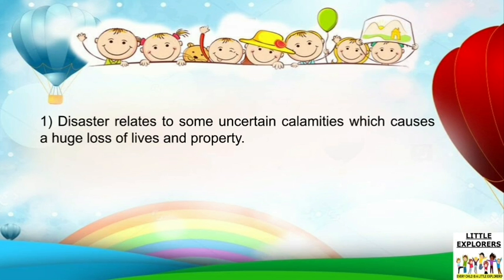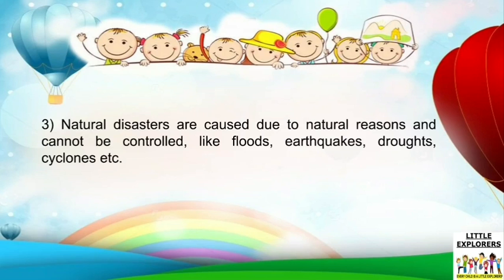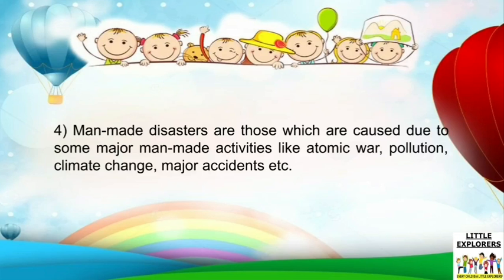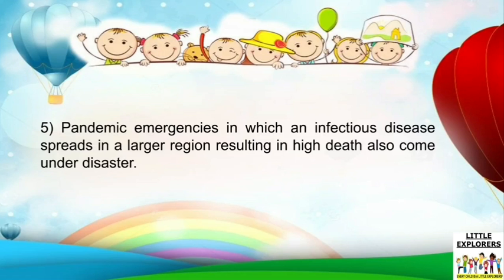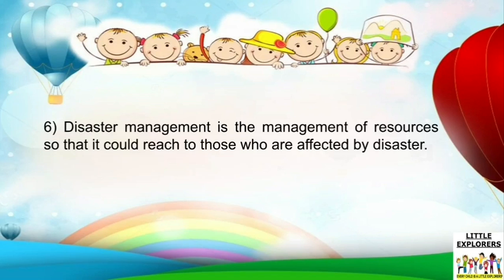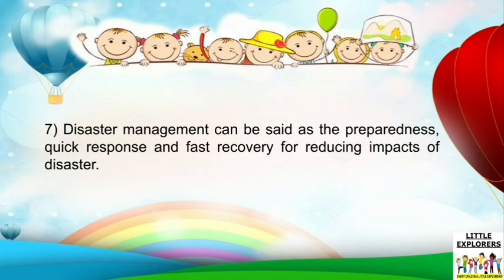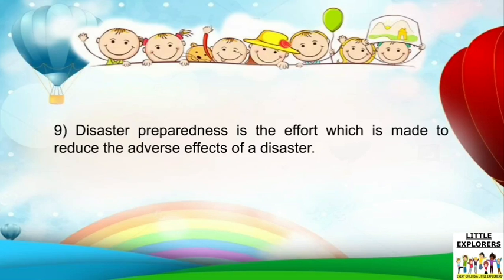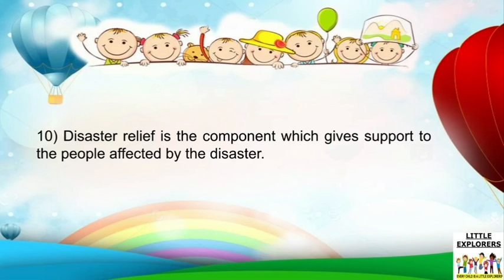10 LINES ON DISASTER MANAGEMENT| SHORT ESSAY ON DISASTER MANAGEMENT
10 LINES ON DISASTER MANAGEMENT| SHORT ESSAY ON DISASTER MANAGEMENT || DISASTER MANAGEMENT

@LITTLE EXPLORERS

LITTLE EXPLORERS🥳
Educational YouTube channel specially focused on NCERT Syllabus of
MATHEMATICS & SCIENCE
BY- GOURI MA'AM

LITTLE EXPLORERS
Little explorers